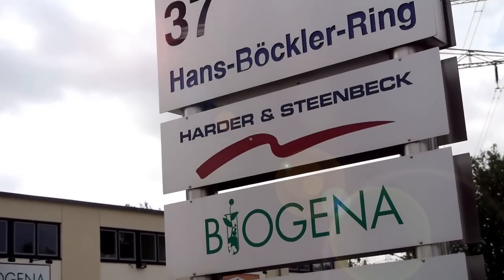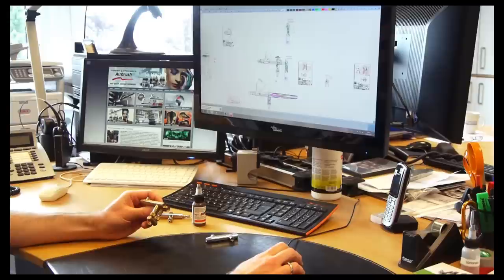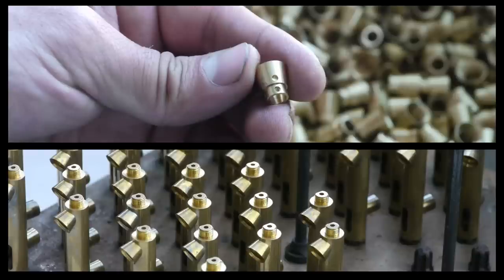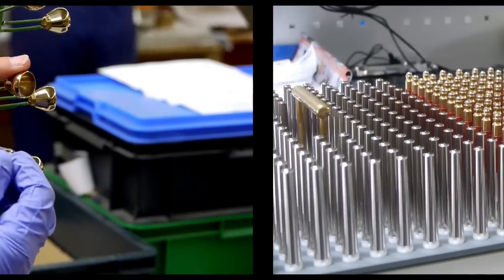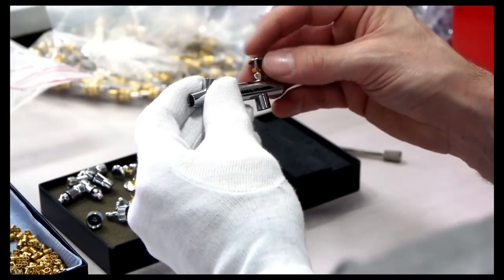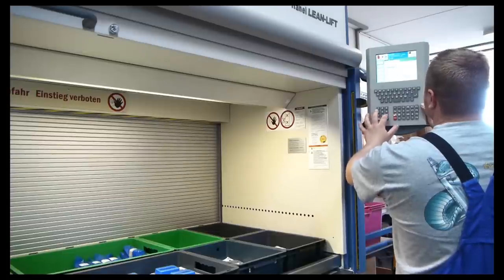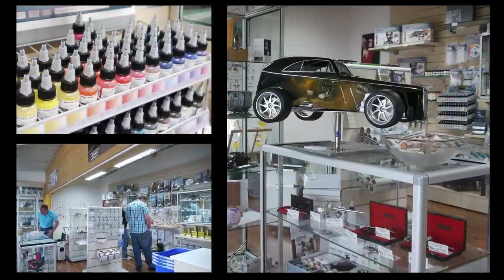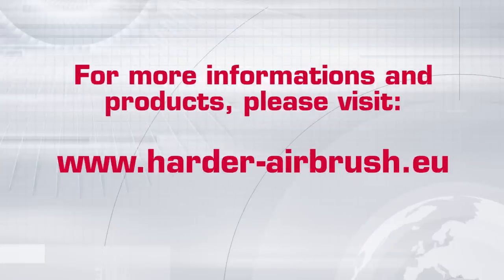Harder and Steenbeck Factory *where the magic happens*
So Mike over at Harder & Steenbeck send me this video early this week, it a really cool video that shows a little bit about the history of H&S and also how the make the airbrushes over there at the Factory in Germany.
He gladly gave me the permission to upload this video for you guys so i hope you will enjoy it!
Cheers
Hugo
Harder and Steenbeck precision airbrushes

The Painted Dragon
Get get free Uk shipping for 20pounds order or more with the redeem code: ichiban001

KRmulticase